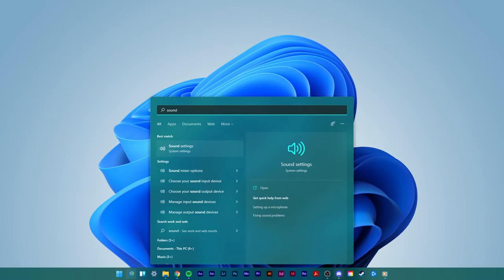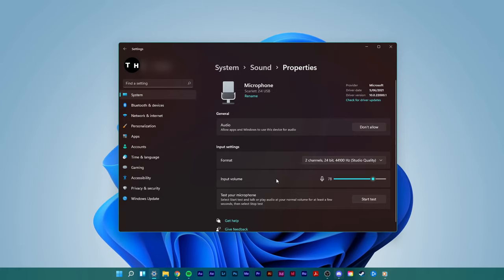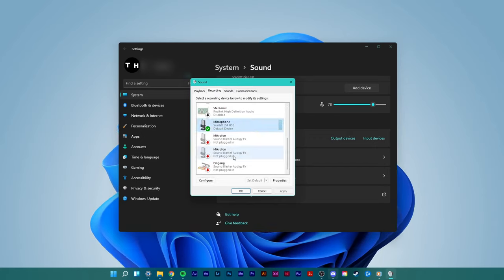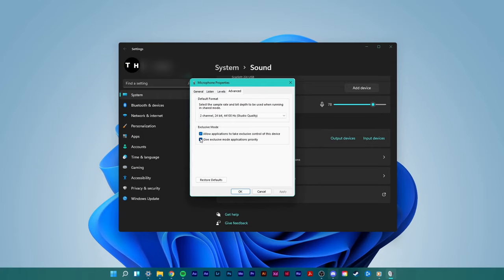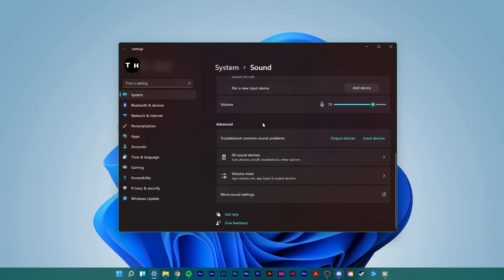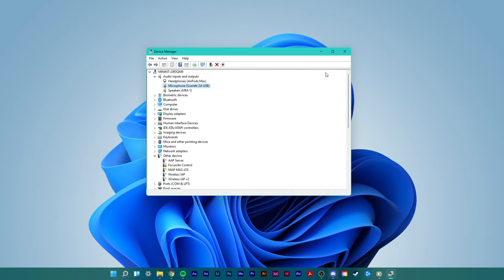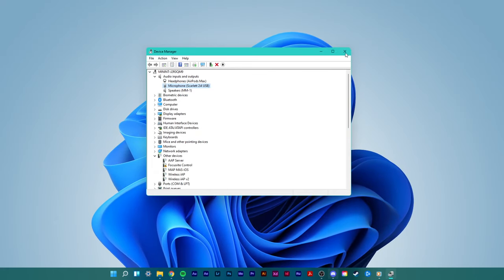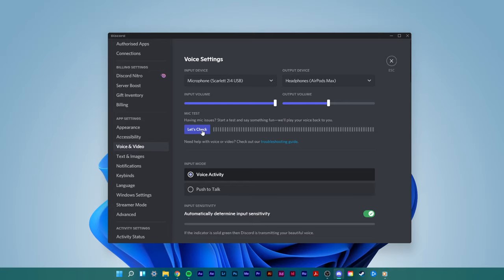Windows 11 - How To Fix Low Microphone Volume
A short tutorial on how to fix low microphone volume on your Windows 11 PC.